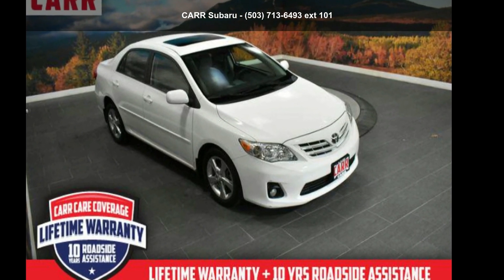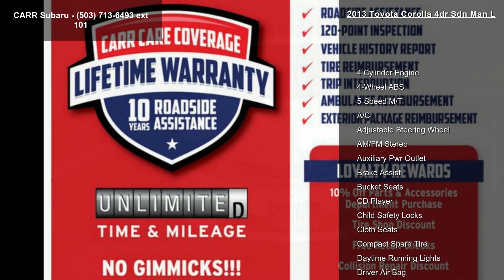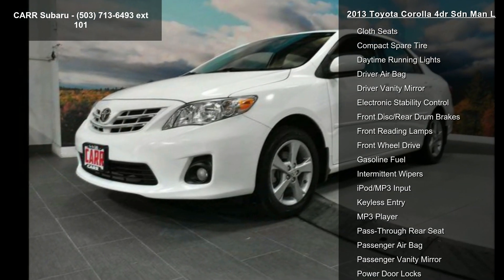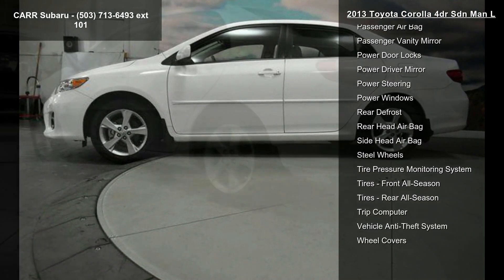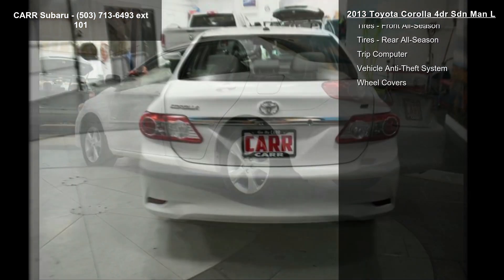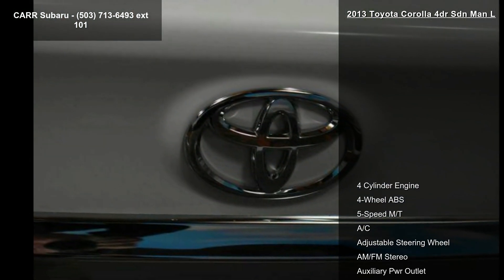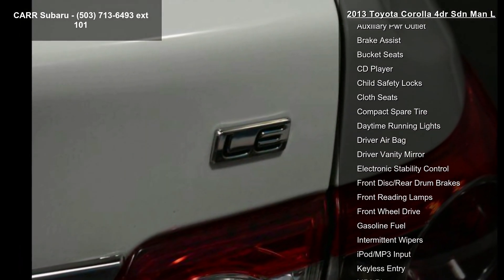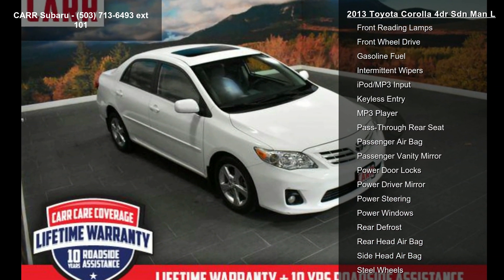2013 Toyota Corolla 4dr Sdn Man L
EPA 34 MPG Hwy/27 MPG City! CARFAX 1-Owner, LOW MILES - 12,406! L trim. CD Player, iPod/MP3 Input, Edmunds.com's review says Comfortable ride; simple controls; quiet cabin.. SEE MORE!

iPod/MP3 Input, CD Player MP3 Player, Keyless Entry, Child Safety Locks, Electronic Stability Control, Bucket Seats.